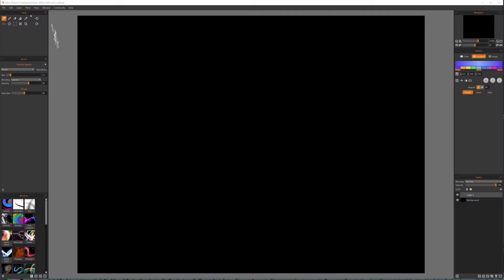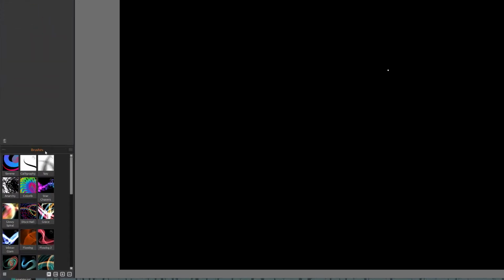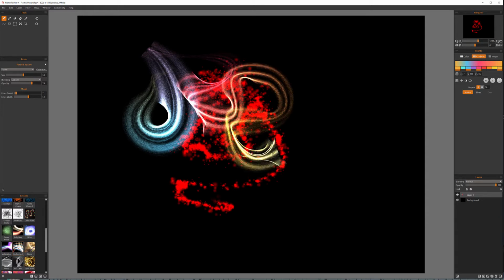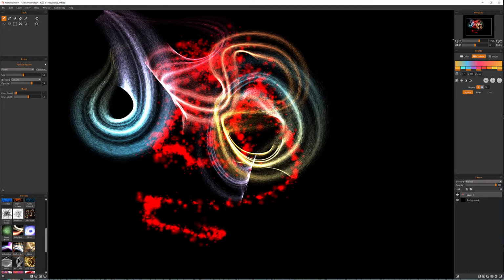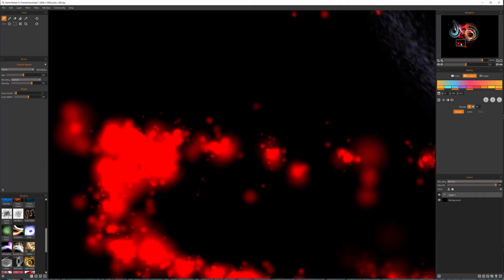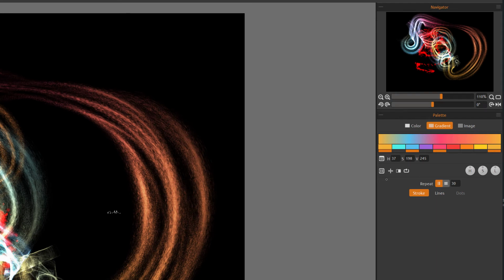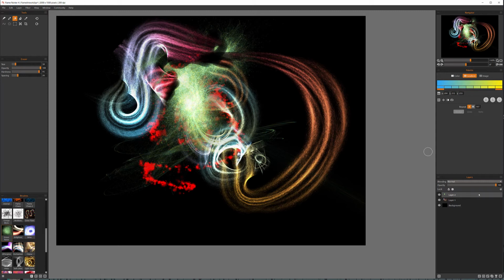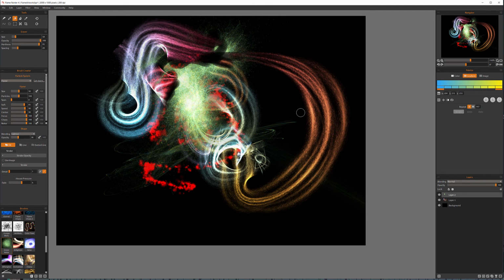UI overview in Flame Painter Panels, 3